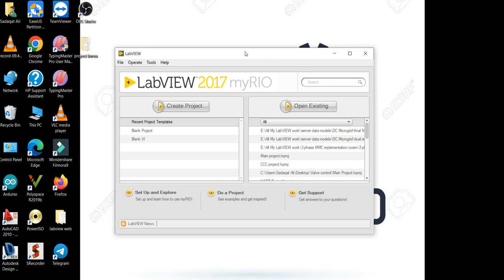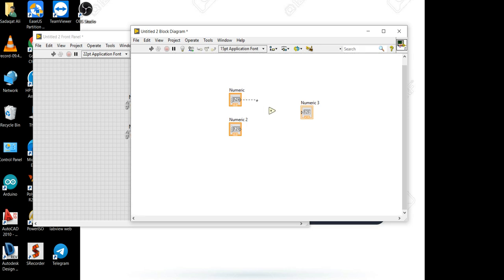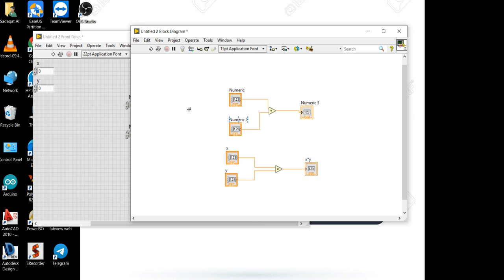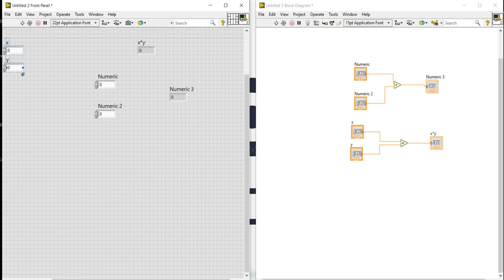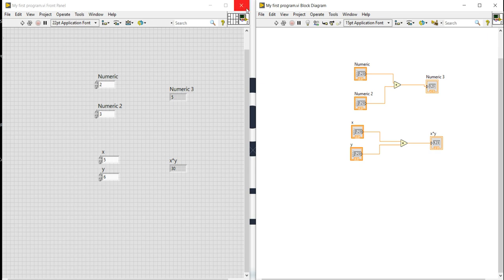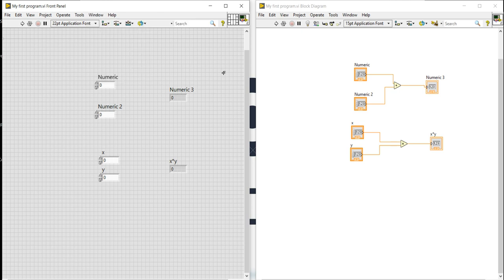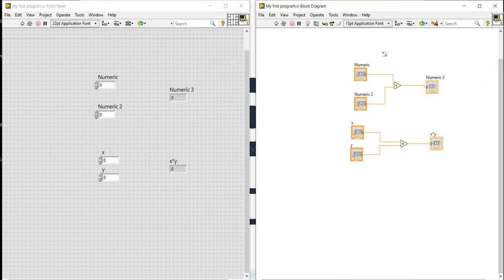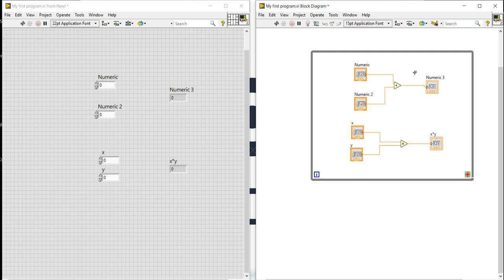LabVIEW basics Part 2 | While loop in LabVIEW | Learn LabVIEW | Getting Started with LabVIEW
In this video , I review previous video of LabVIEW Programming, I demonstrated to how create and use while Loop in LabVIEW to repeat any program..
For further details get in touch